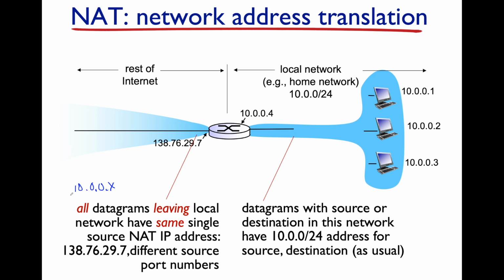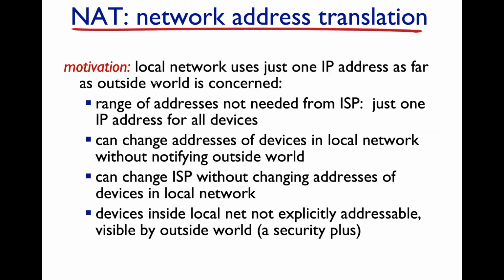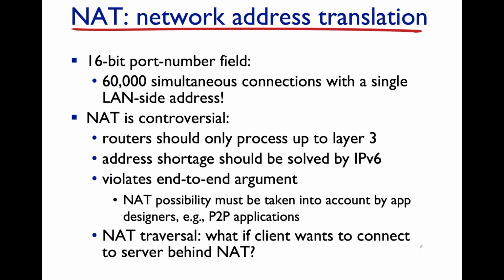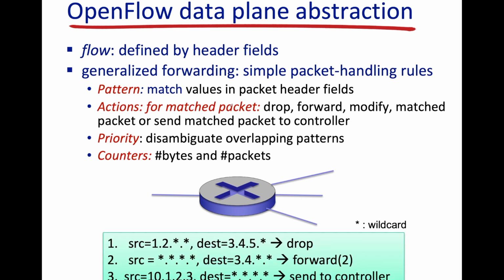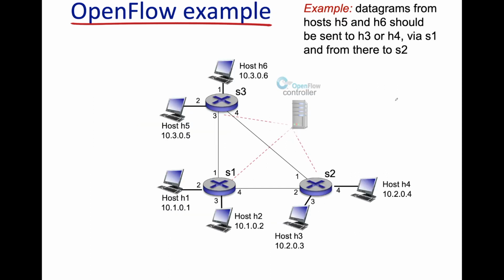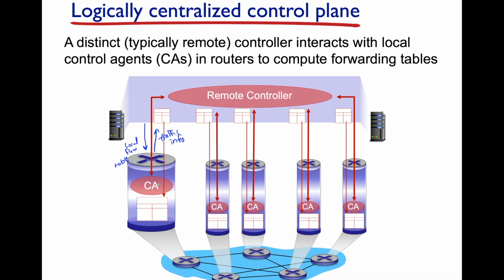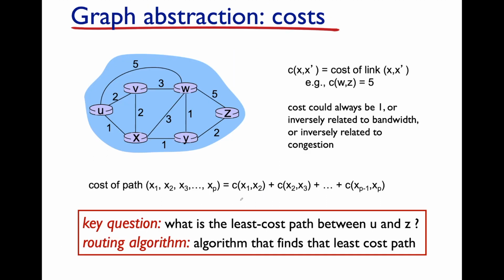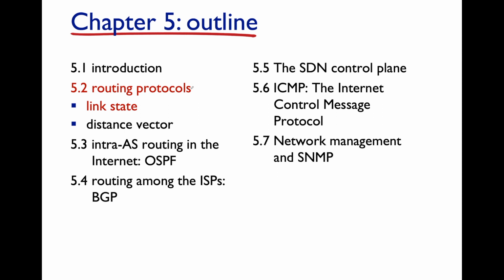Lecture #19: Computer Networking, 31 March 2020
Computer Networking, 31 March 2020